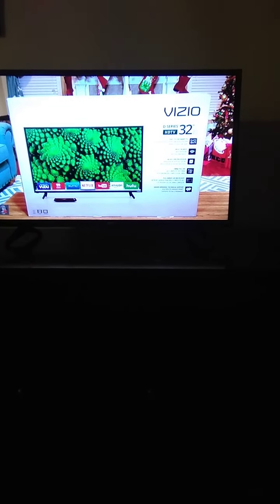Onn 32 inch hdtv from Walmart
Tv from Walmart good tv I use for my computer